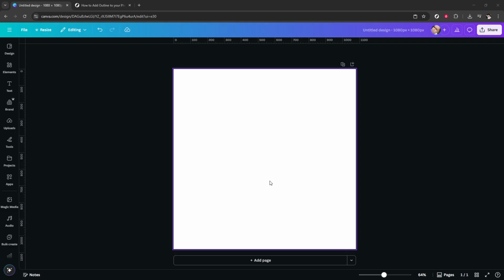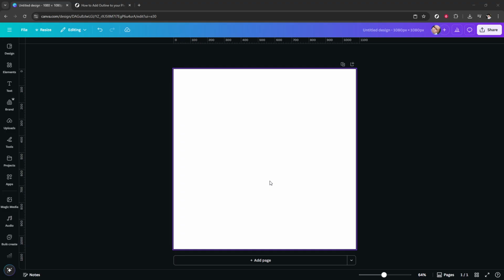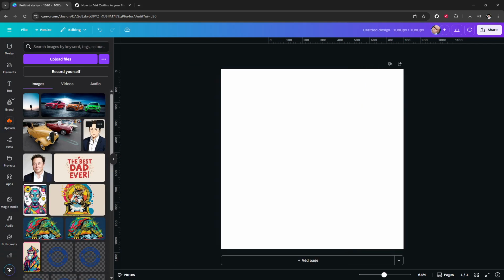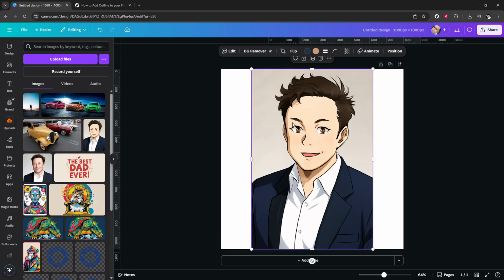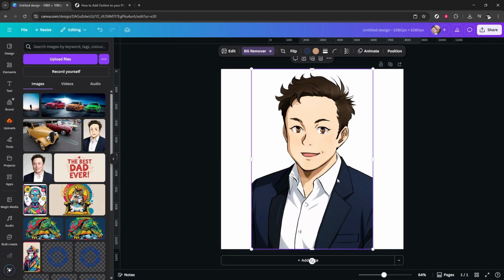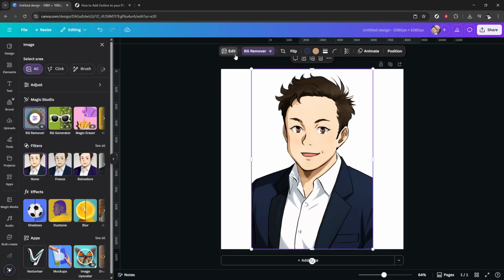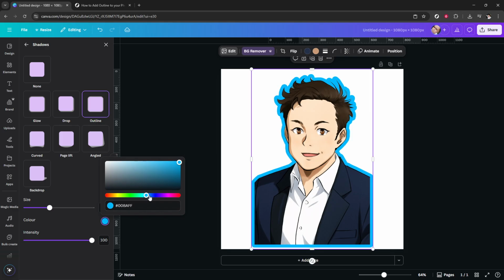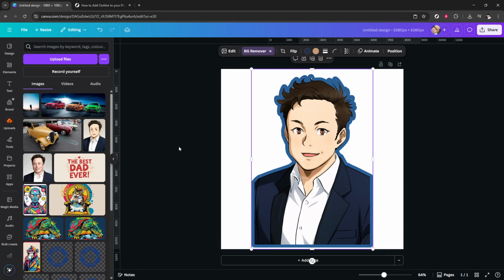How to Add Outline to your Photos using Canva (Full Guide)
How to Add Outline to your Photos using Canva